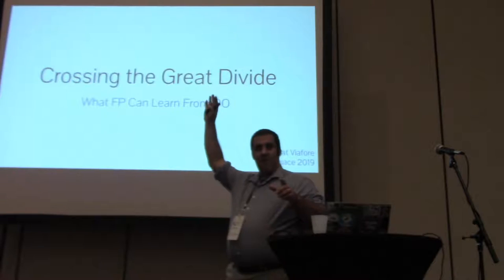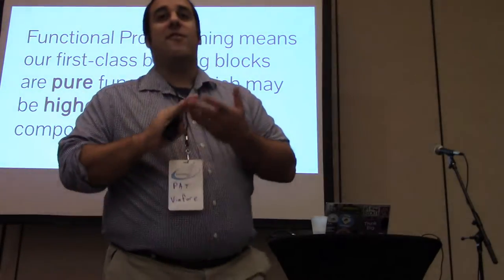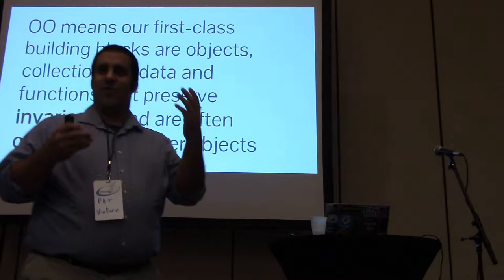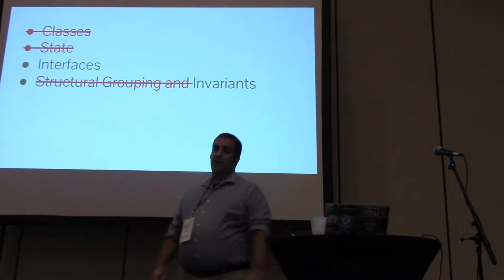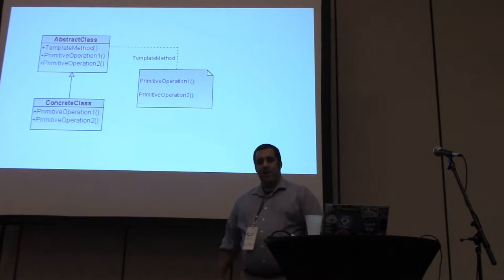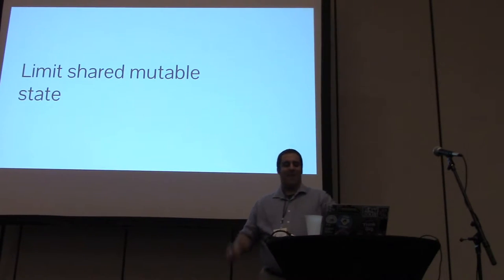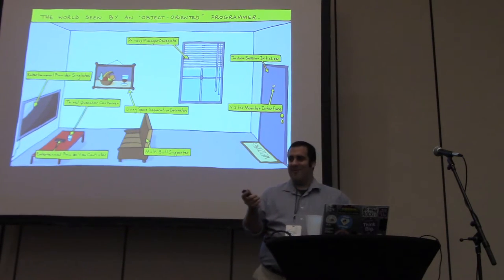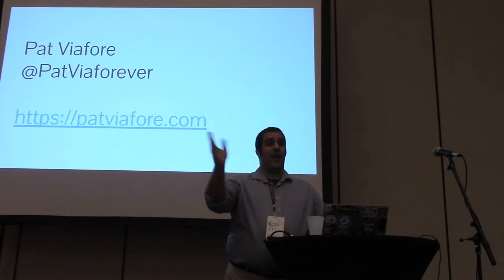DevSpace - Crossing The Great Divide: What FP Can Learn From OO Design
Given at DevSpace 2019, this is a talk that examines the differences between Object Oriented Design and Functional Programming, and what Functional Programming can learn from Object Oriented Design, including design patterns and SOLID design principles.